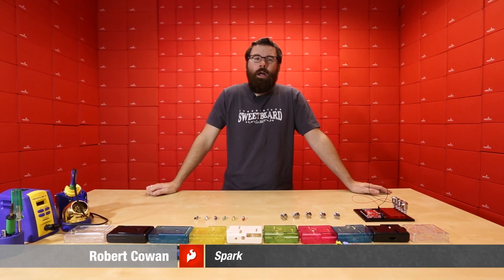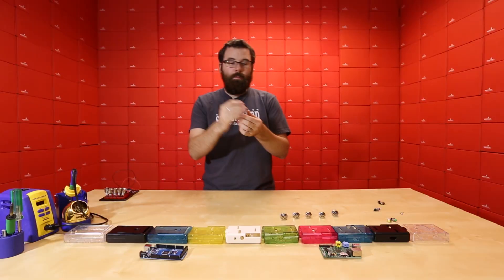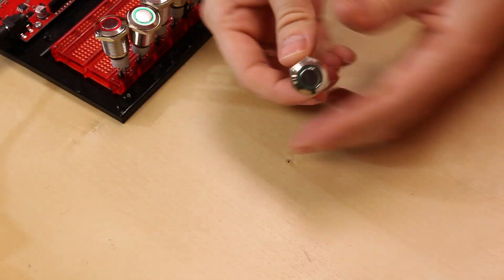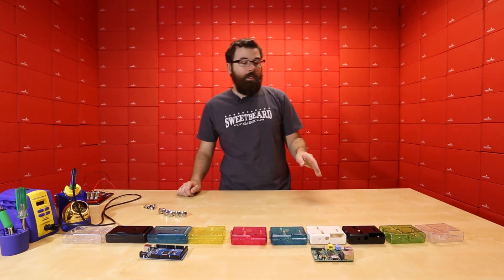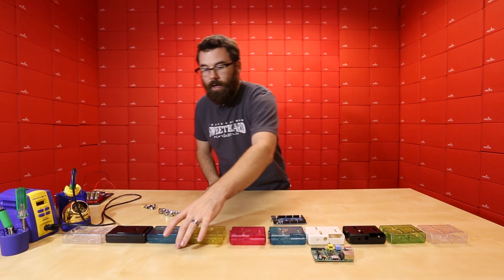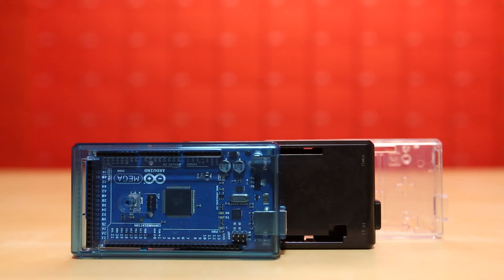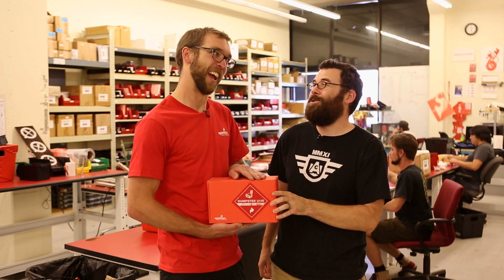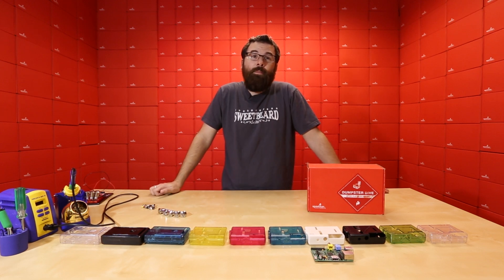SparkFun 8-22-13 Product Showcase: Dumpster Dive